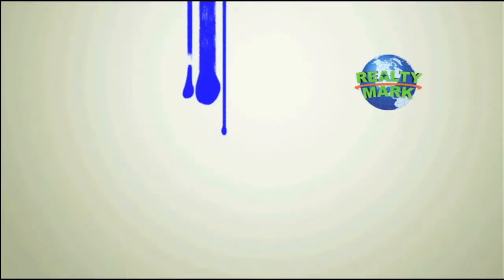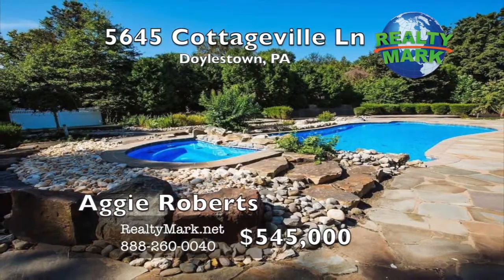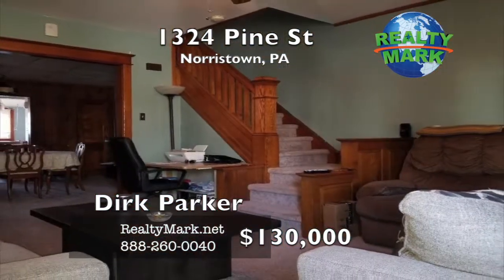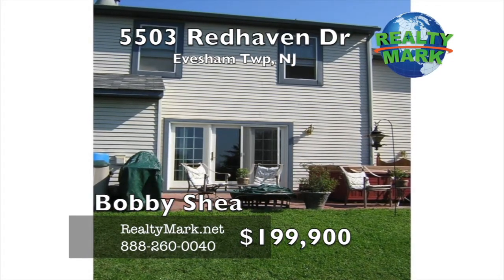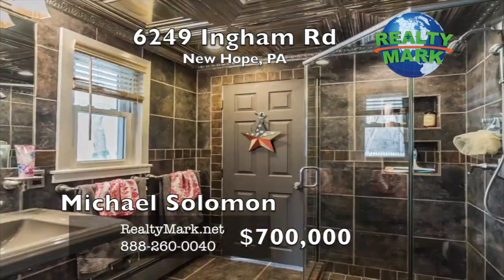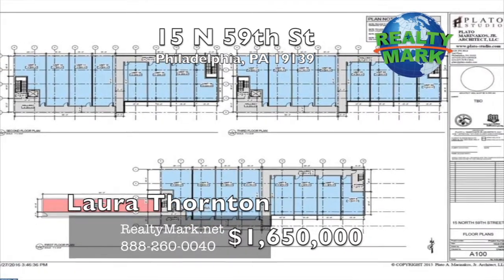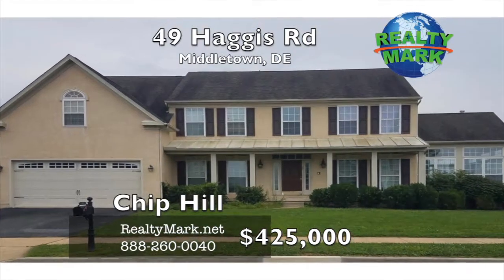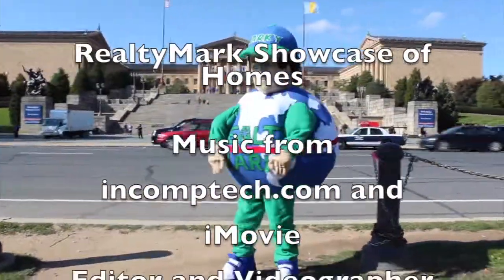RealtyMark Showcase of Homes January 28th 2018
100% Commission, Best Real Estate Company, Listings on TV, Real Estate Sales, PHL17, PA, NJ, DE, MD, Top Real  Estate Brokerage, Best Commission Structure, 100% Real Estate Brokerage, Luke McComas COO, Ray Gaber CEO